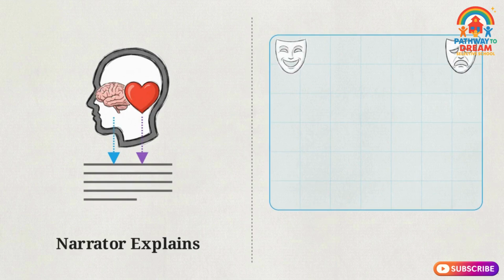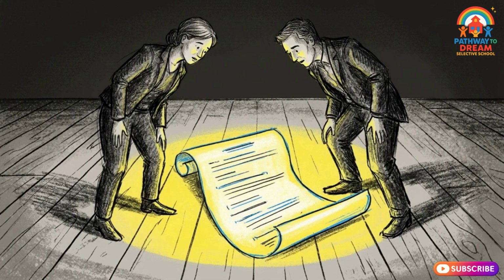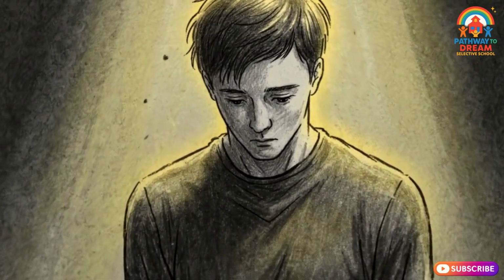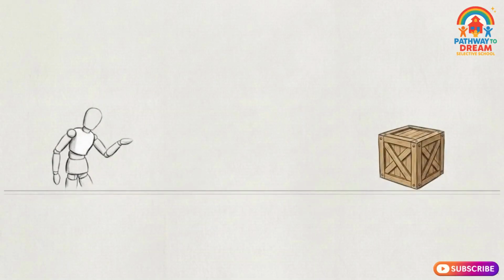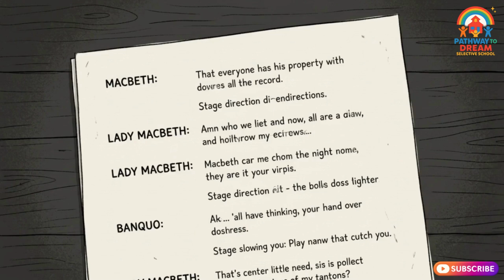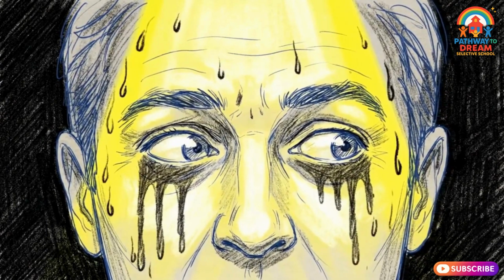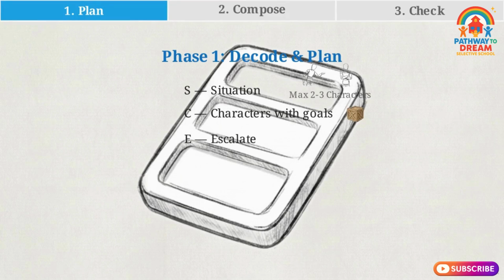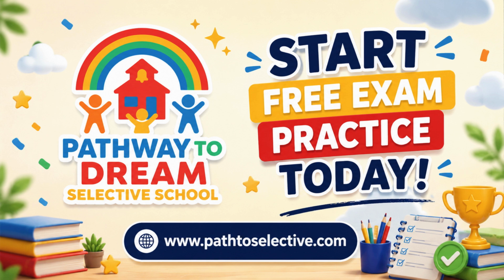How to Write a Script | NSW Selective Writing Test Tips (Year 5–6)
Is your child ready if a writing task asks them to use a script format?

In this lesson, we explain script writing for NSW Selective Writing preparation in a simple, practical way for Year 5–6 students and parents.

Your child will learn:

✓ What makes a script different from a normal story
✓ How to use characters, dialogue and stage directions
✓ How to give characters clear goals
✓ How conflict makes dialogue meaningful
✓ How to create distinct character voices
✓ How to build towards a turning point
✓ How to write a purposeful ending
✓ Common script-writing mistakes to avoid
✓ A practical strategy for the 30-minute Selective Writing Test

The key lesson:

Don’t just make characters talk - make the conversation matter.

Our goal at PathtoSelective is to help students understand different writing forms so they can confidently adapt when they face an unfamiliar writing task.

Practice NSW Selective Writing:
PathToSelective.com